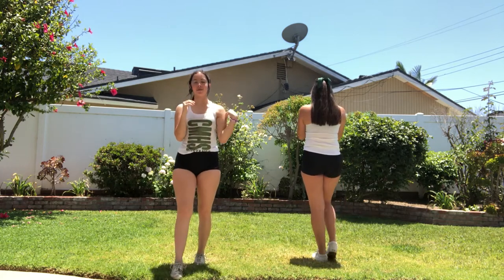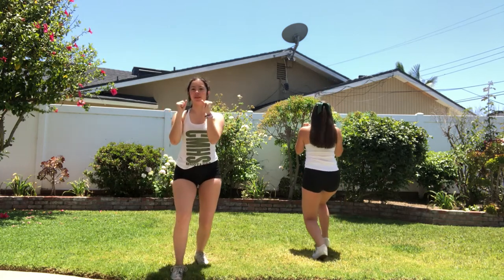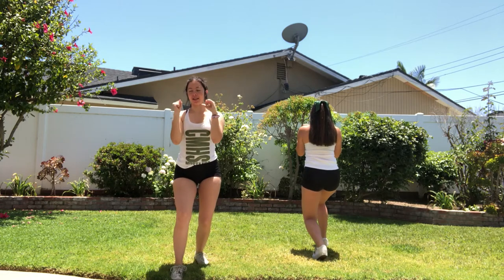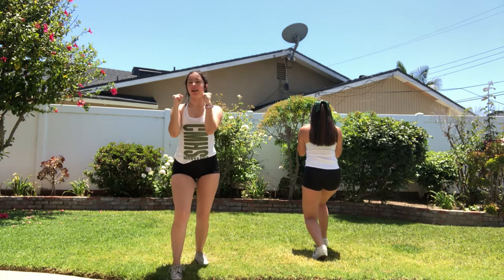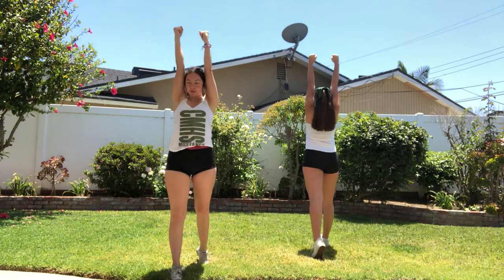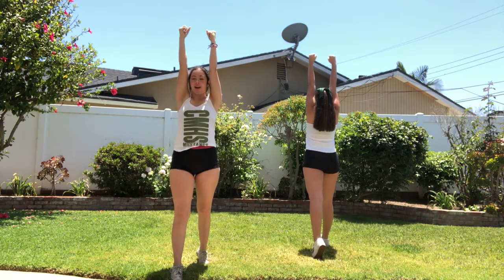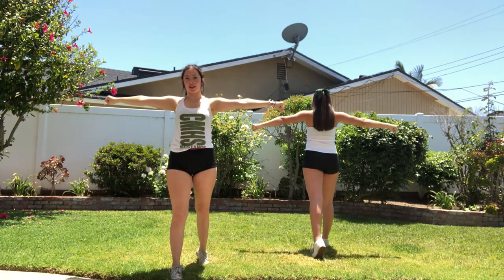It's touch down time, we're movin', movie' on down, down that line